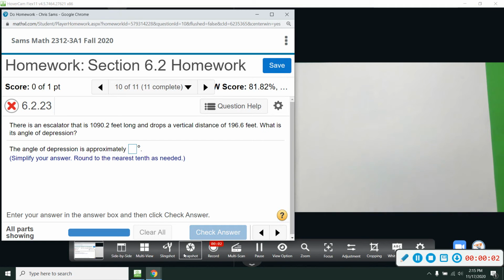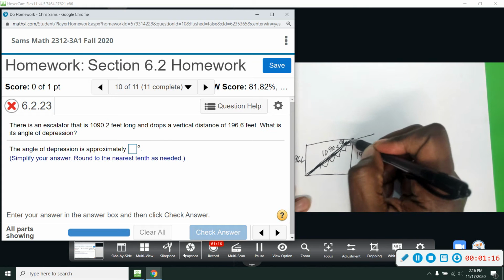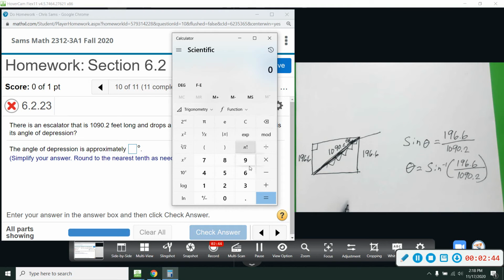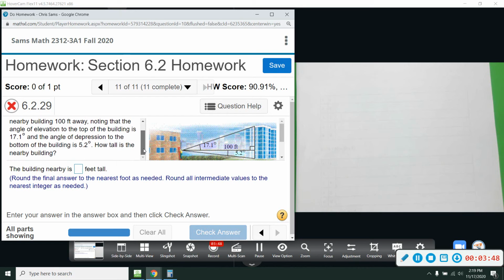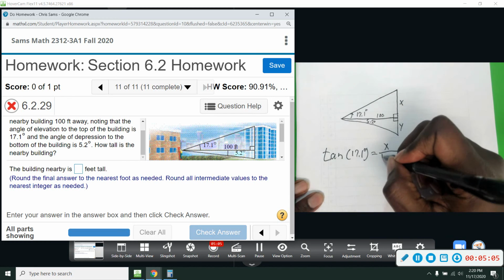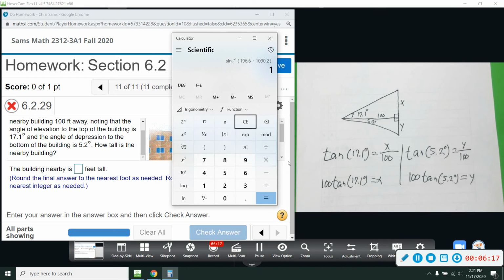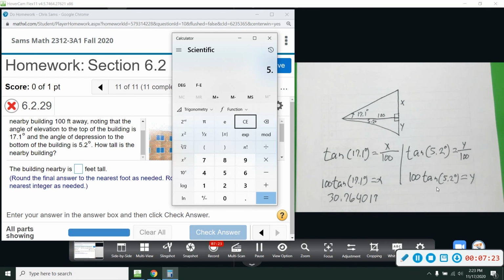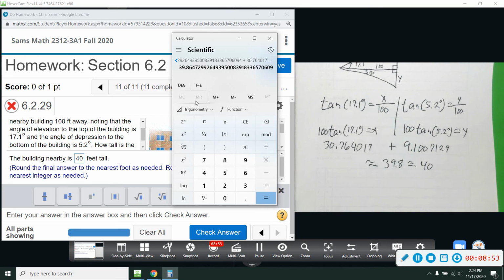Precal Mylab 6 2 10,11